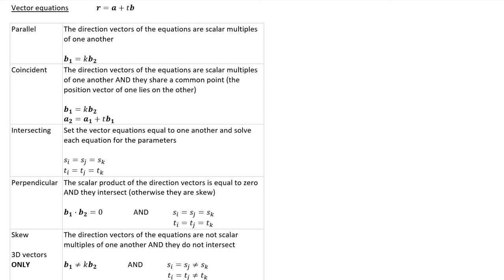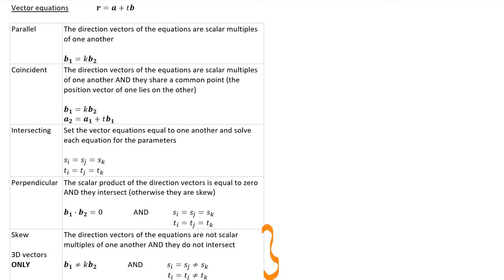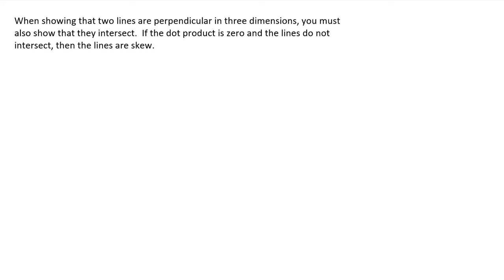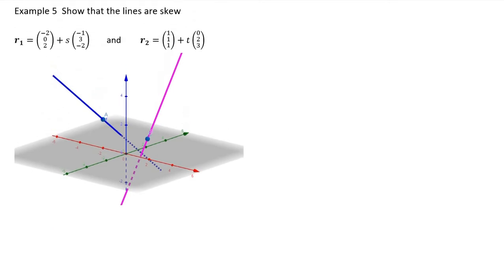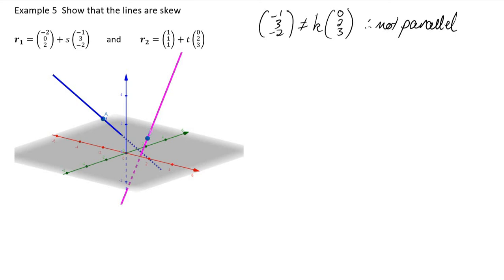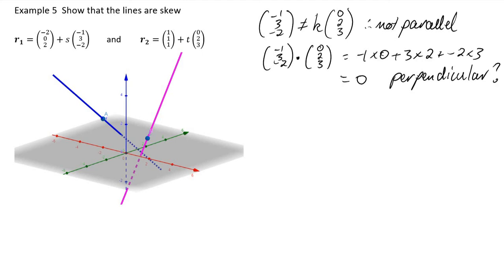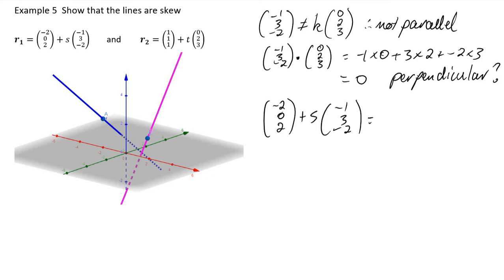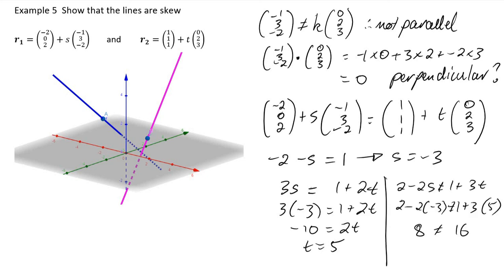12 SL Vector equations 2 (skew)